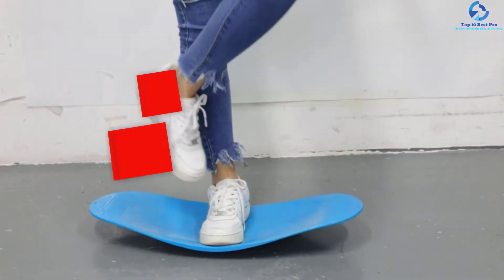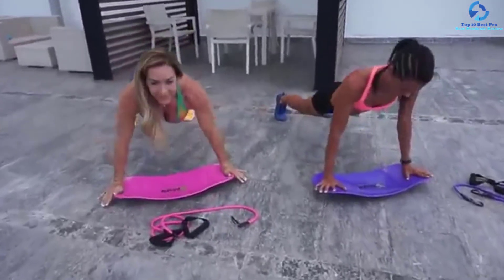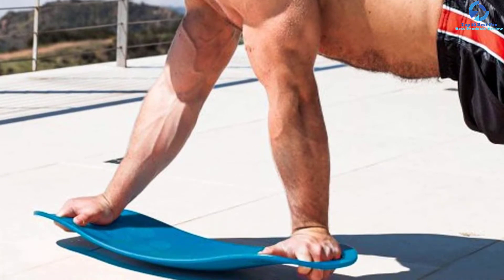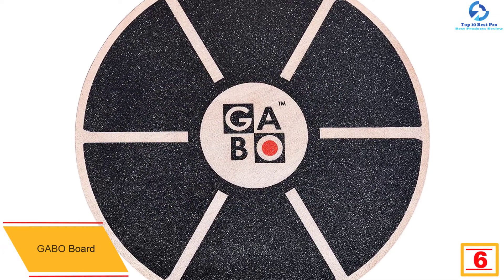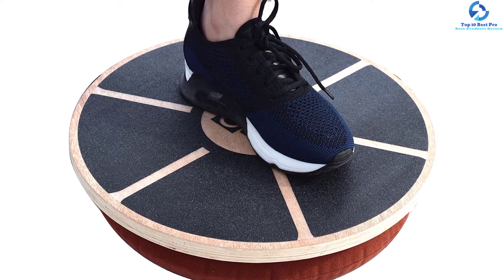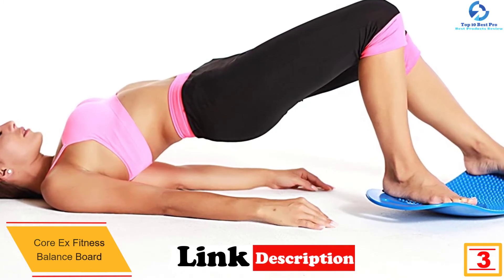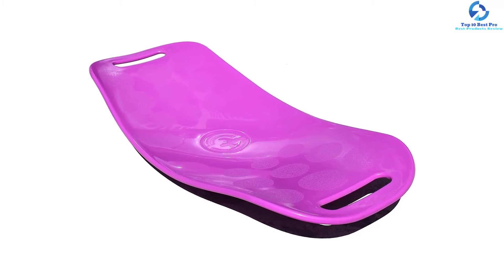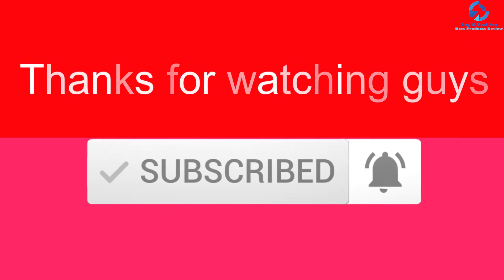Top 10 Best Balance Boards in 2023 Reviews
➜ Links to the Best Balance Boards we listed in this video:

🔶 10. Solofit Balance Boar
🔶 9. Licloud Wooden Anti-fatigue Balance Board
🔶 8. Yoga Balance Board
🔶 7. FitterFirst Basic Balance Board
🔶 6. GABO Board
🔶 5. Fitterfirst Soft Board
🔶 4. NILLYGYM Balance Fit Board
🔶 3. Core Ex Fitness Balance Board
🔶 2. MADWORKOUT Fit Balance Board
🔶 1. URBNFit Plastic Balance Board